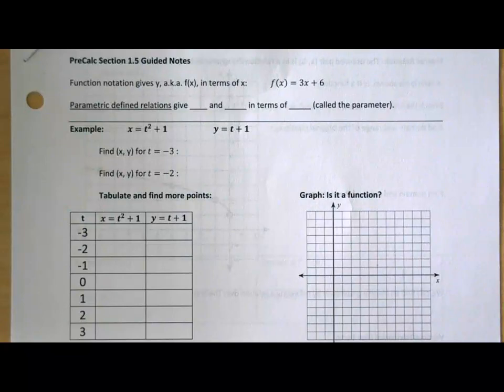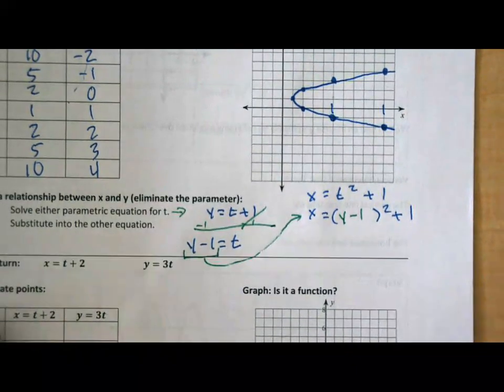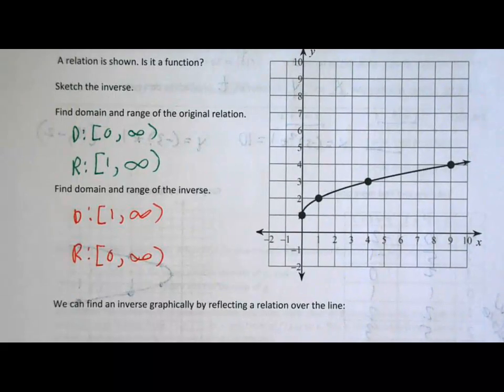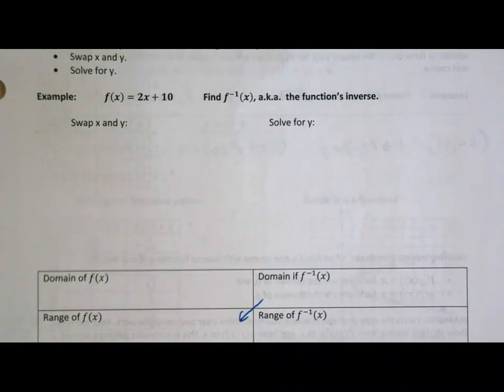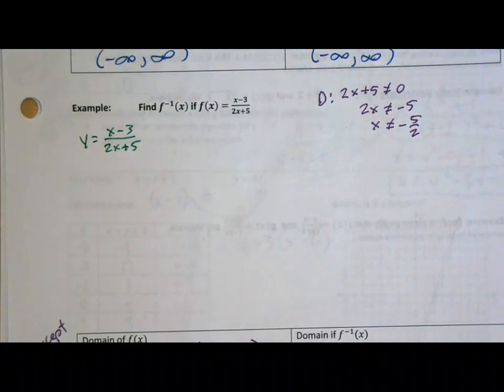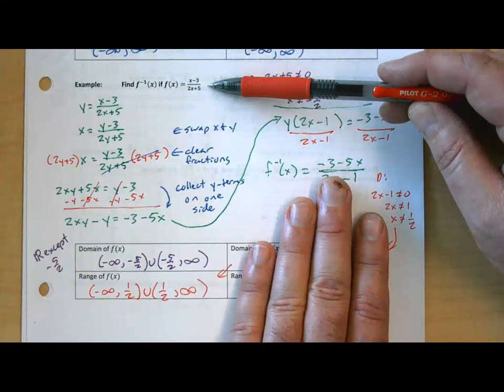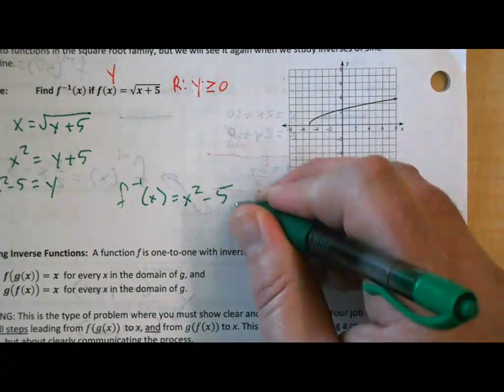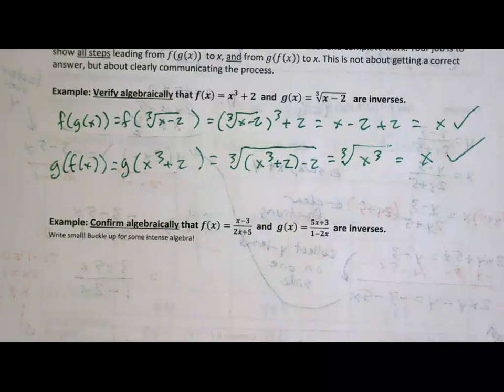1.5 Notes - Parametric Relations and Inverse Functions